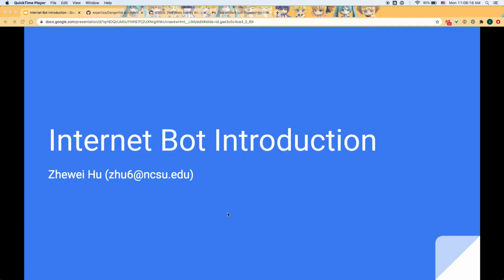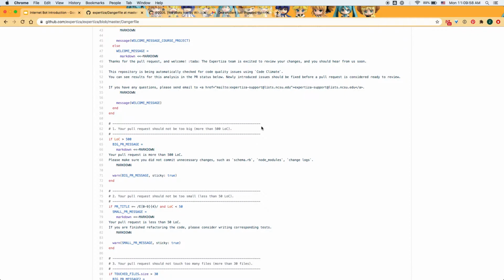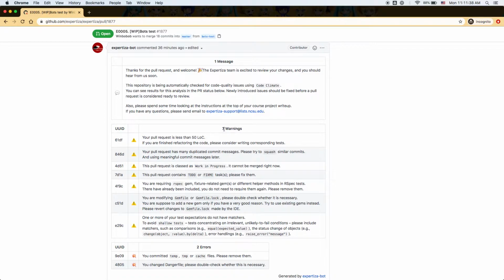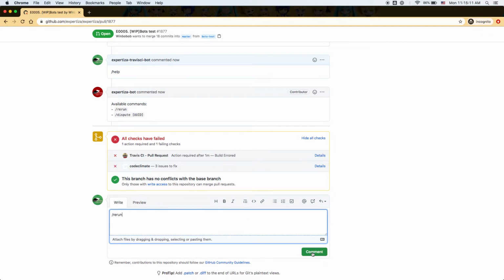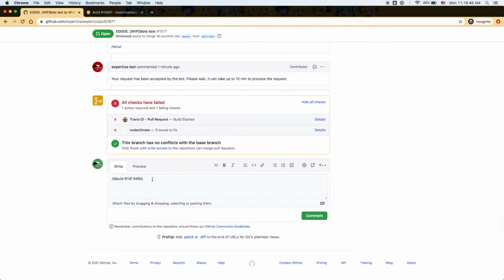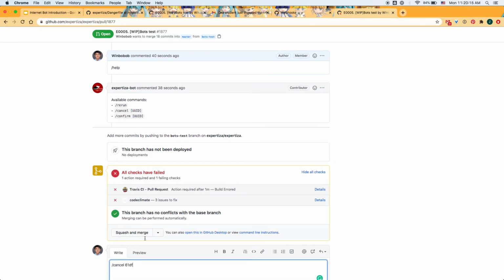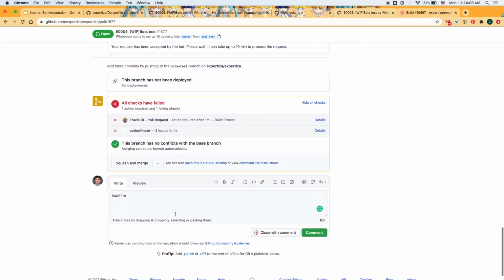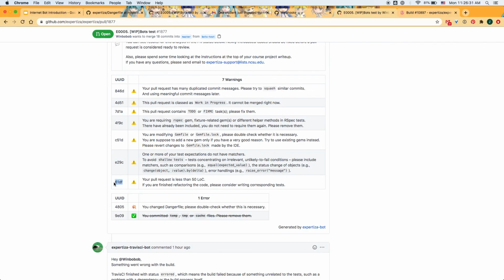Internet Bot Introduction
Introduce Internet Bot instruction set:
- /help
- /rerun
- /dispute [UUID]
- /cancel [UUID]
- /confirm [UUID]

Introduction: (0:00)
Student demo: (2:46)
Teaching staff demo: (7:27)
Different commands having different permissions: (10:40)
Ending: (11:55)